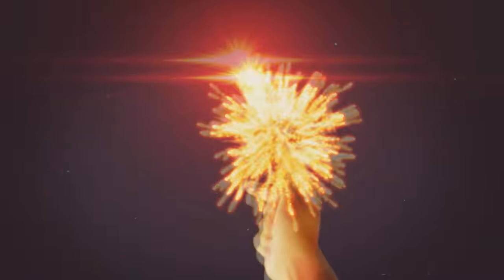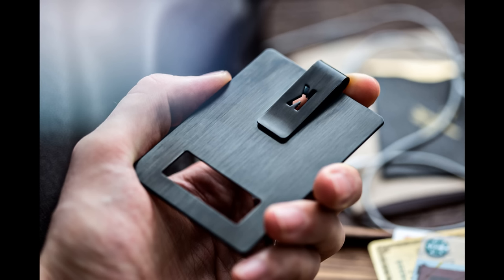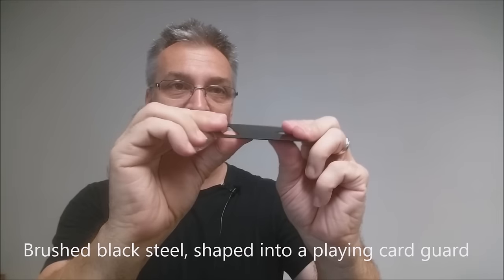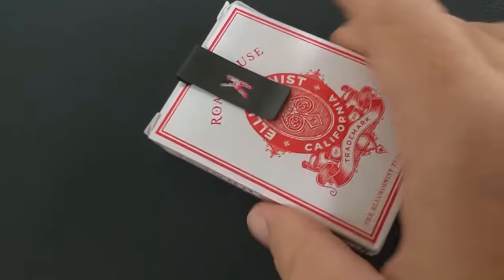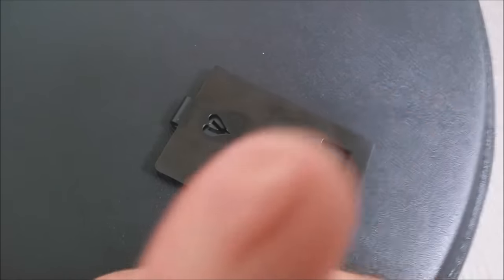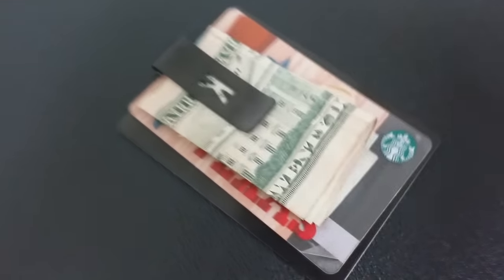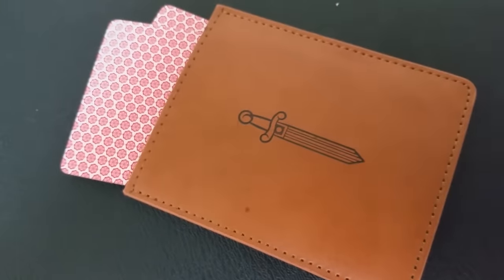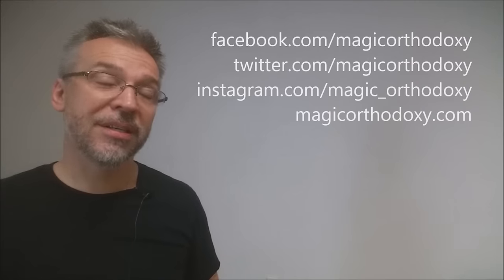Magic Review - Razor Clip by Peter McKinnon [[ Magic Utility ]]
Check out the artist's pages:
➥ NOIXES

Playing Cards
Magic Tricks
Best Magic
Easy Magic
Learn Magic